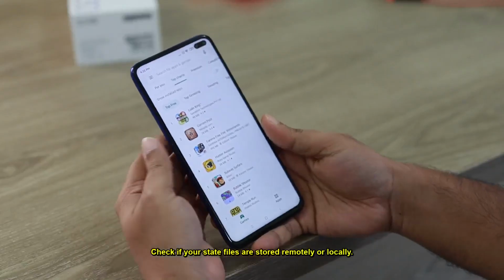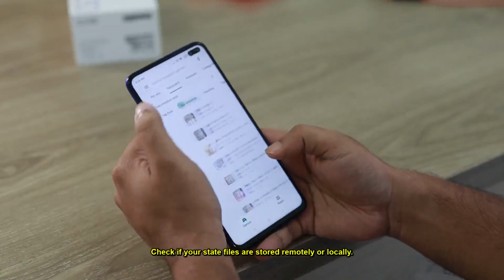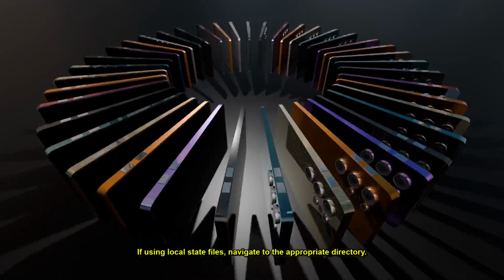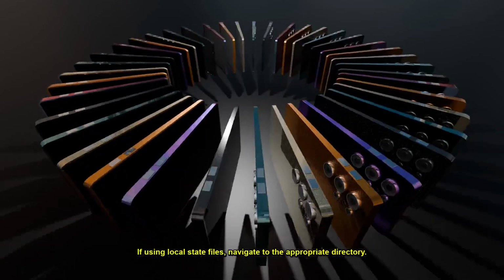How to restore Terraform-managed infrastructure state files safely - Step By Step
In this video, we guide you through the essential steps to safely restore Terraform-managed infrastructure state files. Whether you're dealing with accidental deletions or corrupted files, our step-by-step tutorial will help you recover your Terraform environment without losing critical data. Learn best practices for managing state files, leveraging backups, and ensuring the integrity of your infrastructure. Don't let state file issues derail your projects – watch now and gain the confidence to handle any situation!